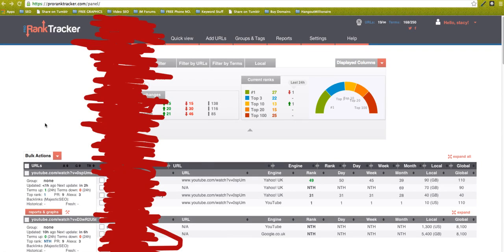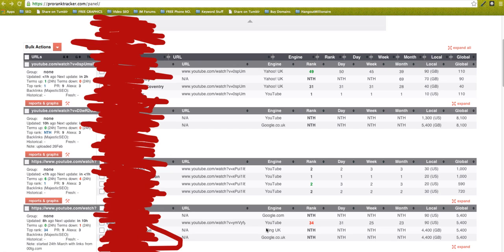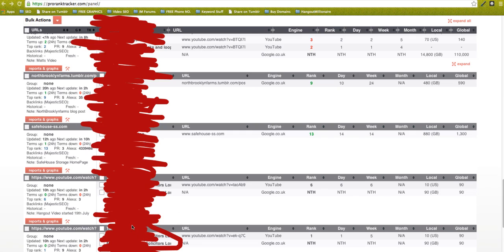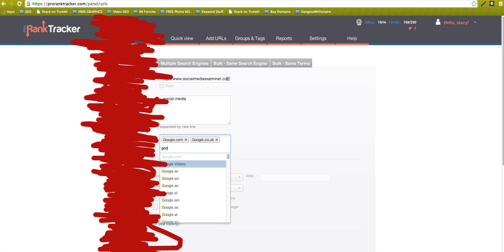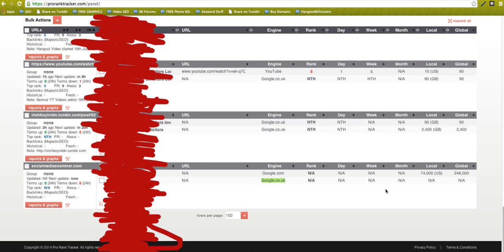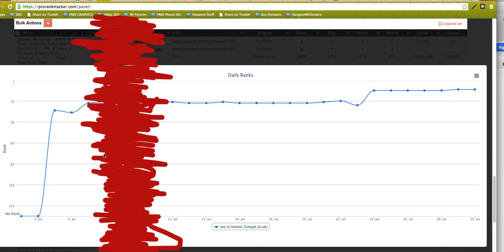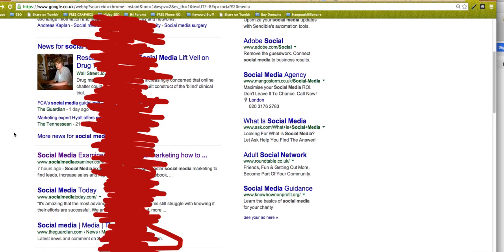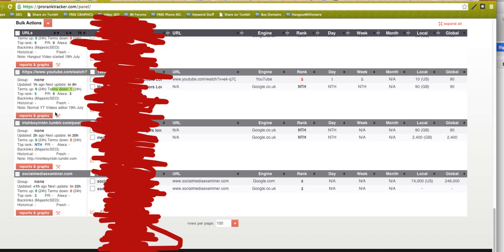How to track Youtube Video Rankings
Hey guy’s.. What to Track Your Video’s Rankings??

Then you must checkout this awesome FREE piece of software which will track your video (and website’s) in Youtube and Google, in any country worldwide and in any search engine.

I use this in my business everyday  and one of the cool features about it is that it will email you whenever your rank position moves up or down.

Also checkout for my FREE video ranking formula..